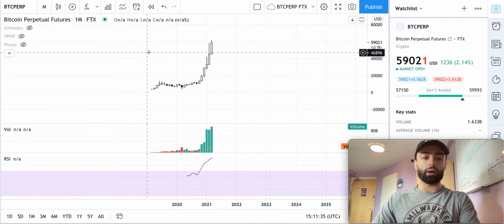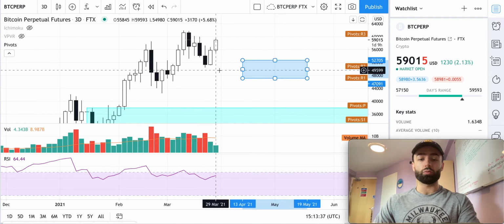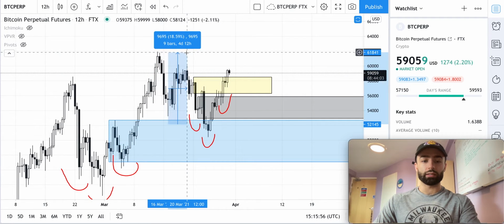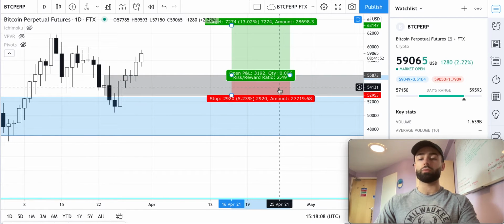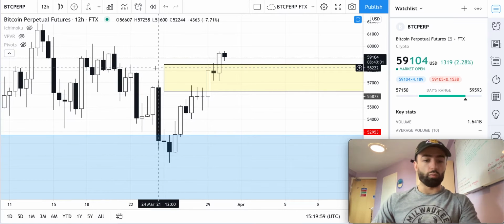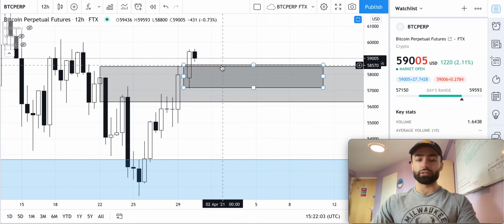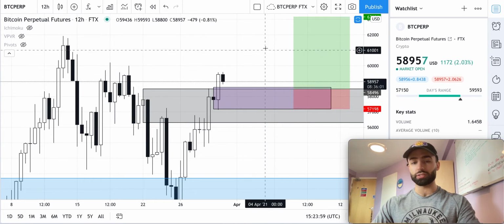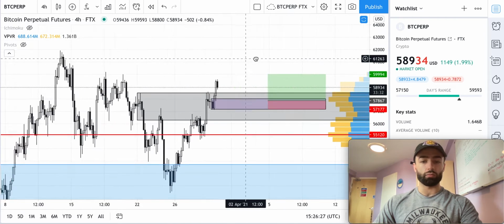BTC Market Update - 3 Long Setups 👀📈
Learn how to breakdown Bitcoin's price action, analyze multiple timeframes, and discover and take long trade setups in today's BTC market update! I outline three trade setups I'm watching in the next few hours and days 👀

See our schedule and signup for one of our upcoming free, educational virtual events